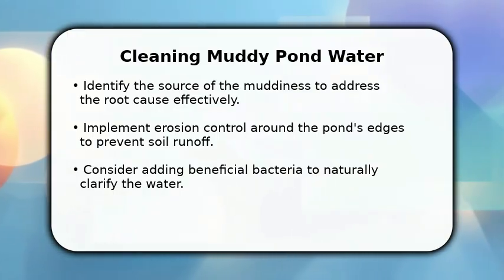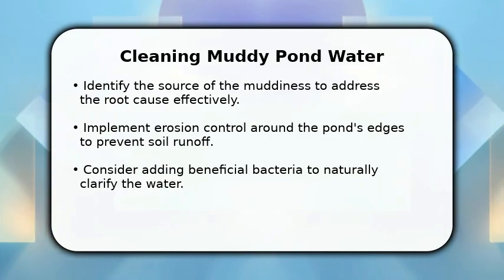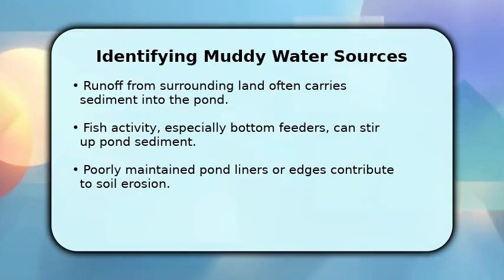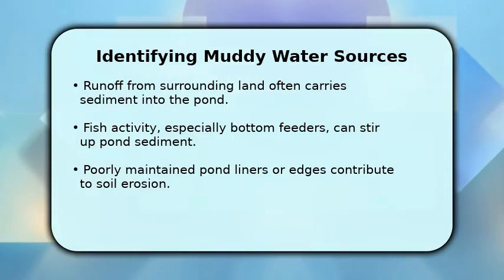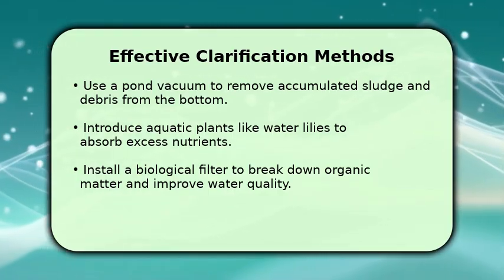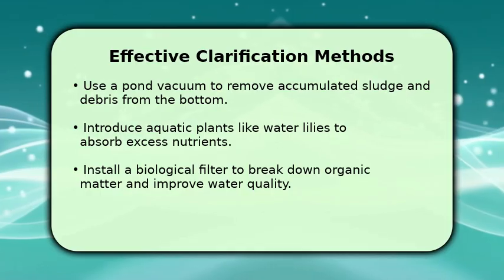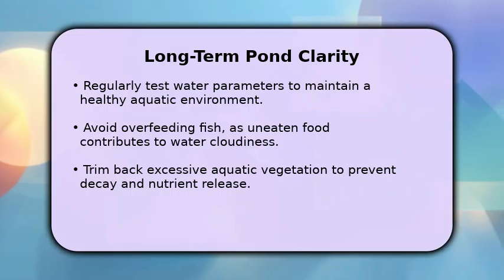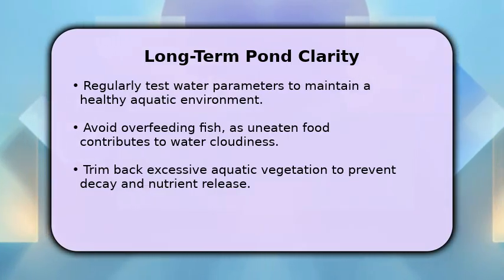How to Clean Muddy Water in Pond (Only Way)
▸ (x) Are you tired of dealing with muddy water in your pond? In this video, we'll show you the only way to effectively clean and clarify your pond's water. From identifying the causes of murky water to implementing a step-by-step solution, we've got you covered. Whether you're a seasoned pond owner or just starting out, this video will provide you with the knowledge and techniques needed to restore your pond's water quality.